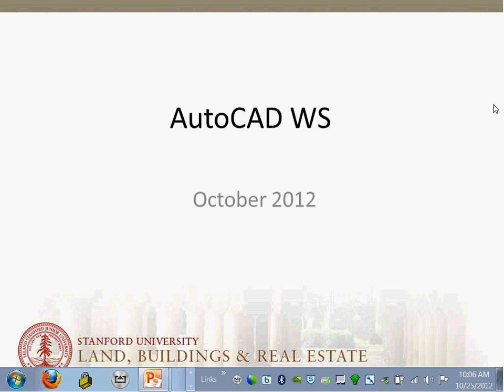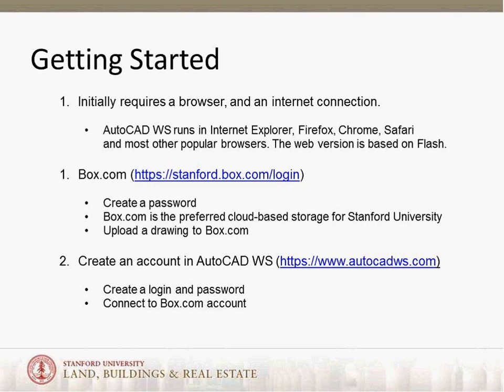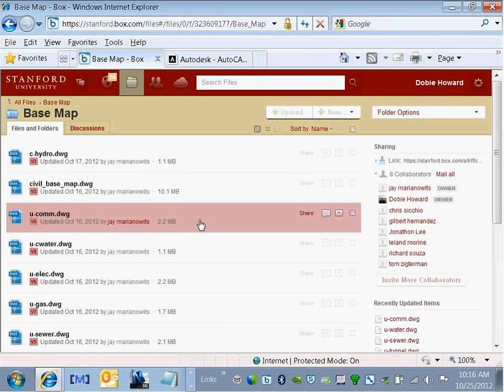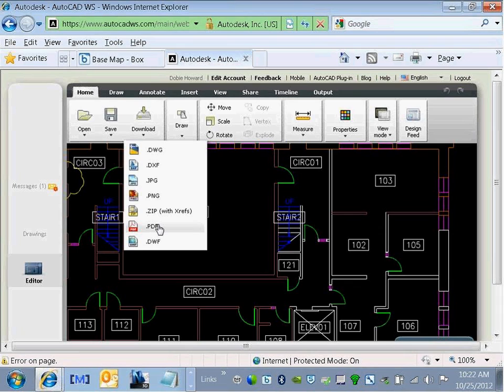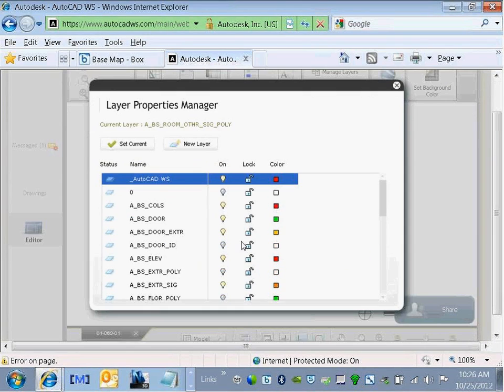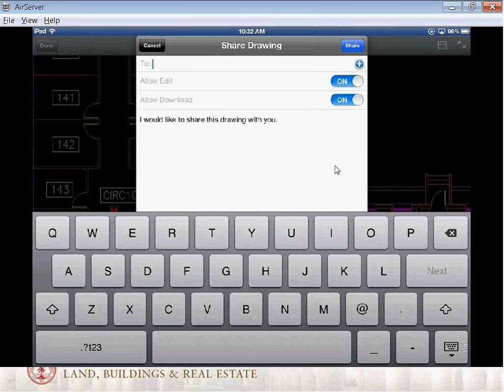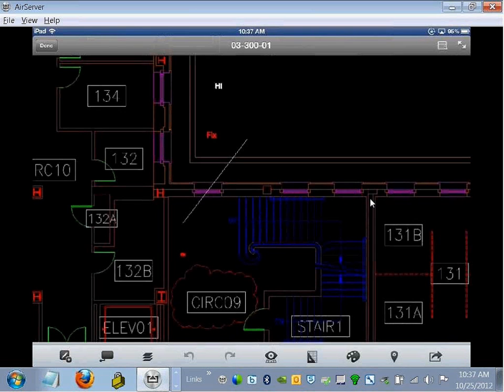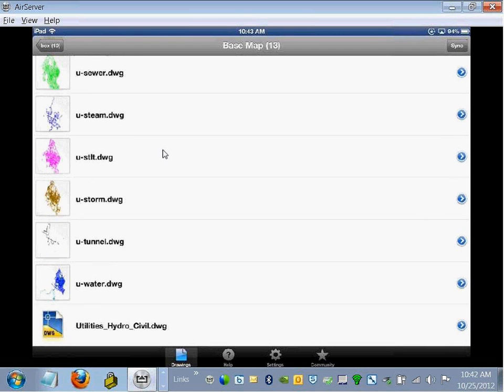LBRE Tech Talk AutoCAD WS Training